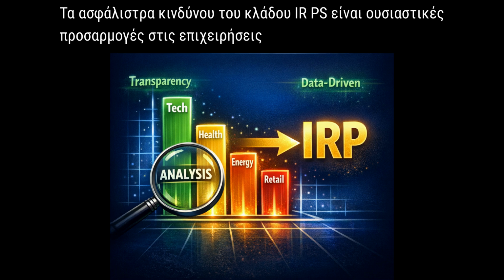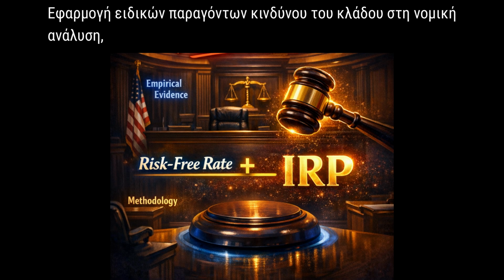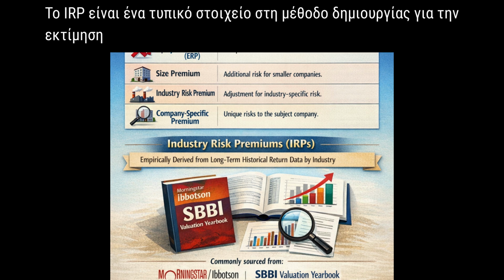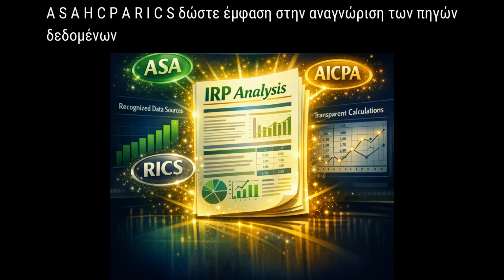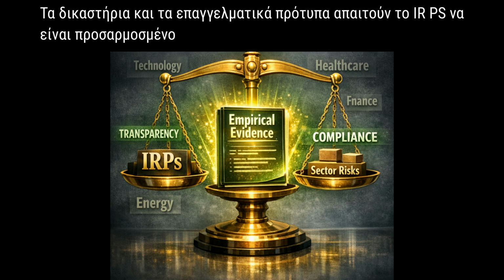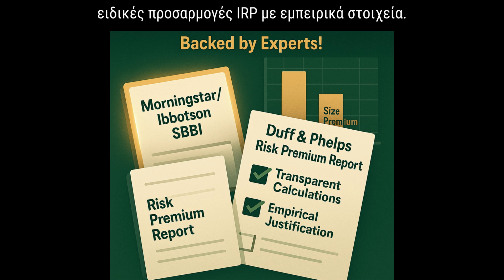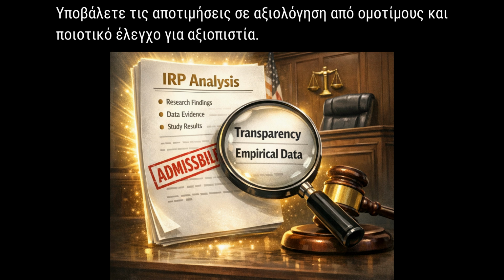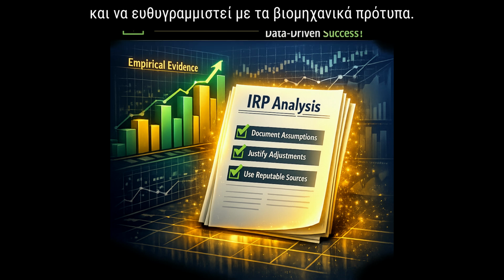This Valuation Mistake Just Cost Someone Big in Court!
MODULE 3.7-Industry Risk Premiums and Legal Applications! is your forensic guide to how courts analyze sector‑specific risk, and MODULE 3.7-Industry Risk Premiums and Legal Applications! reveals why industry risk premiums can make or break valuation outcomes in shareholder disputes, M&A fights, and divorce proceedings. In this lesson, you'll master how to research industry risk premiums, understand why courts prefer empirical data over theoretical assumptions, and learn to challenge expert testimony on sector‑specific risk adjustments.

0:00 – Introduction: The Valuation Mistake Courts Are Finally Catching
0:18 – Industry Risk Premium Defined: Sector‑Specific Market Compensation
0:42 – How Industry Risk Premium Fits Into CAPM and Cost of Equity
Application Zone – Where Industry Risk Premiums Get Litigated
1:08 – Shareholder Disputes: Private Company vs Public Market Benchmarks
1:34 – M&A Fairness Opinions: Industry Multiples and Risk Adjustments
1:52 – Divorce Proceedings: Business Valuation and Sector Risk
2:11 – Damages Calculations: Lost Profits and Industry‑Specific Risk
Mechanics Zone – Building a Defensible Industry Risk Analysis
2:30 – Research Sources: Empirical Data and Industry Studies
2:48 – Typical Industry Risk Premium Ranges by Sector
3:09 – Court Preferences: Data‑Driven vs “Gut Feel” Adjustments
3:27 – Red Flags That Trigger Daubert‑Type Challenges
Quiz Zone – Test Your Litigation Instincts
3:50 – Quiz 1: Which Industry Typically Has the Highest Risk Premium?
4:08 – Quiz 2: What Do Courts Look for in Industry Risk Premium Analysis?
4:25 – Quiz 3: When Would You Challenge an Expert's Industry Premium Estimate?
4:42 – Final Recap and Module 3 Watch‑Next Roadmap

In this video, you will:
• Define industry risk premium and its role in cost of equity calculations
• Understand sector benchmarks: technology, manufacturing, retail, financial services
• Learn how courts treat industry risk premium adjustments in valuation reports
• Spot red flags where experts inflate or ignore sector‑specific risk
• Connect industry risk premiums to Beta, WACC, and the full CAPM framework from Modules 3.1–3.6
• Build cross‑examination questions to attack weak industry premium assumptions
This is Module 3.7 of your Finance for Lawyers course—built for Greek, Mediterranean and international lawyers (NY Bar, SQE, cross‑border disputes) who want to turn industry risk analysis into a litigation weapon, not a blind spot left to financial experts.
• WACC Basics for Lawyers No Excel Panic Required! (WACC Explained: What Lawyers Get Wrong About Valuation!)
• Beta and Systematic Risk for Legal Professionals! (Beta 1.5 and Market Sensitivity: Litigation Game-Changer!)
• WACC in Valuation Disputes! (WACC in Valuation Disputes!)
• Risk Free Rate and Risk Premium in Legal Valuations! (Risk Free Rate and Risk Premium in Legal Valuations!)